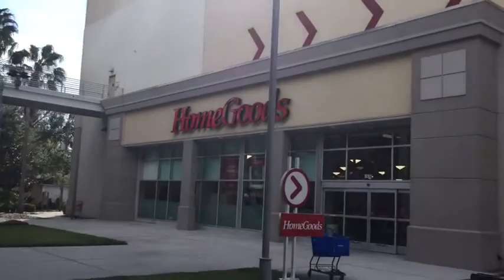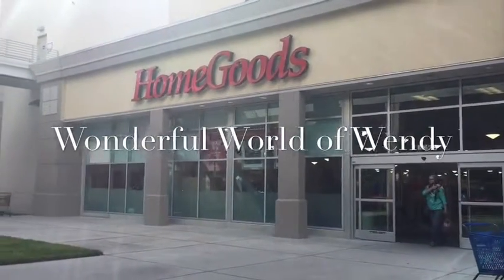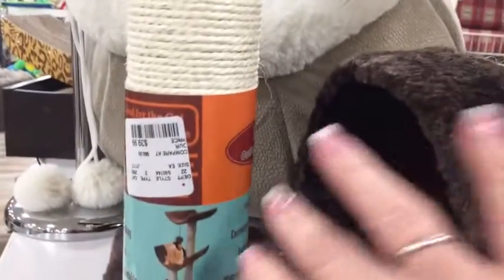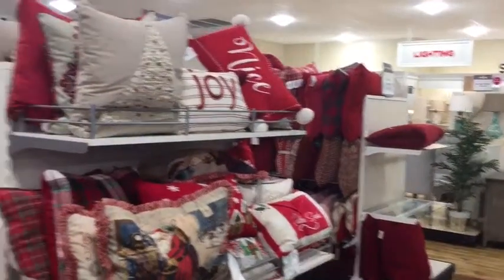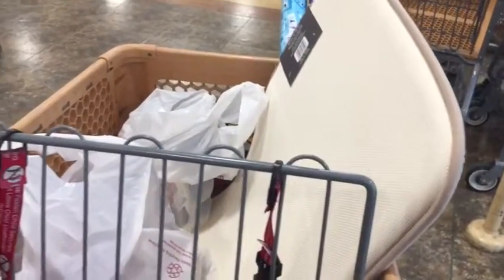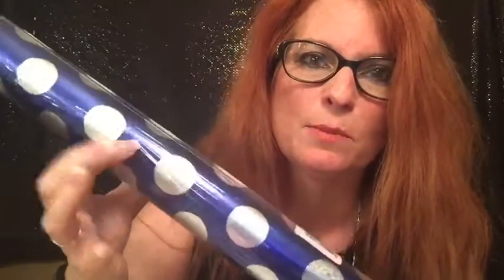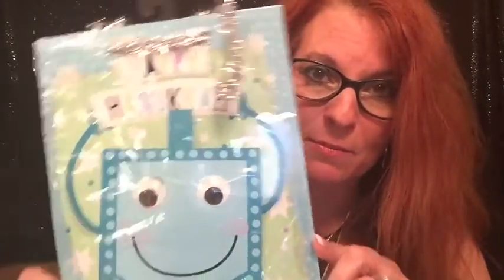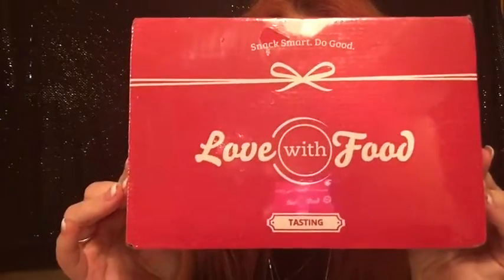HOME GOODS HOLIDAY HAUL!!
I went to Home Goods for Bath Mats and came home with a Holiday Haul!  :)

How I make my videos: Iphone 6

Ipad Mini